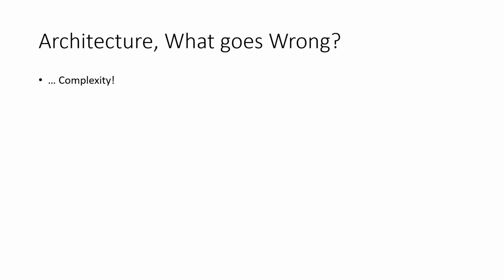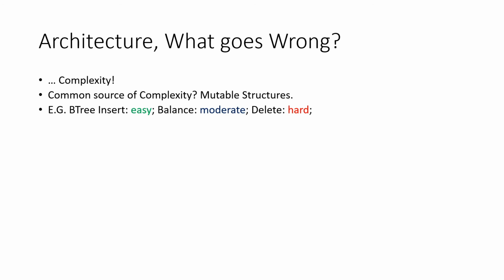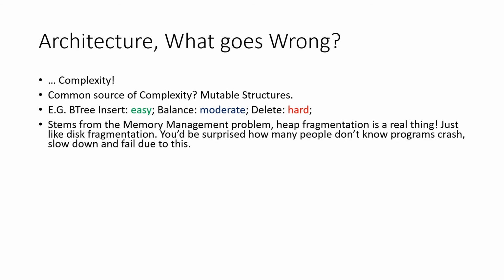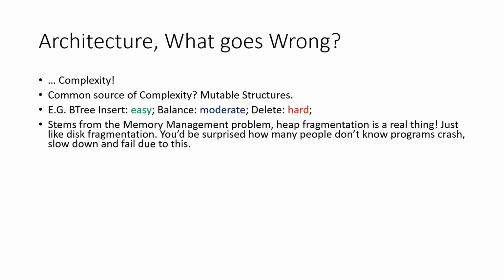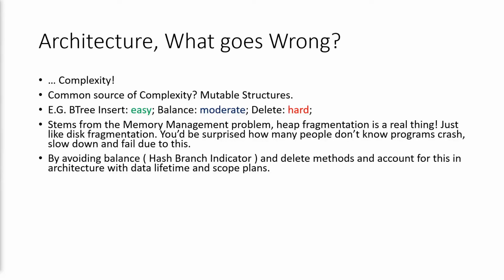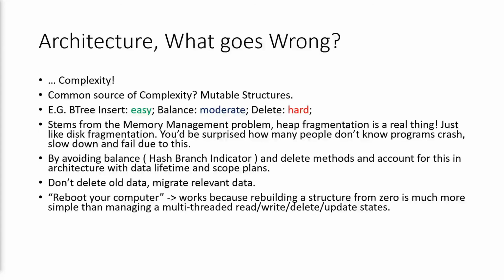Immutable / Grow Only Data Structures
Why Rebooting your computer always fixes your problems has a mathematical origin, If I was a nerd I'd try to write a proof or something :D.

Instead I'll describe how to take advantage of the reboot principle in your software architecture.